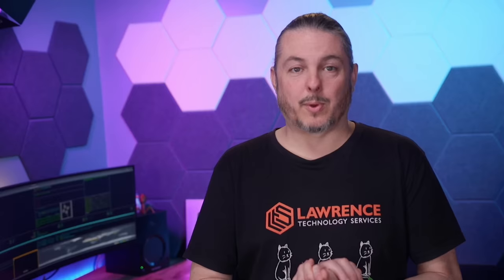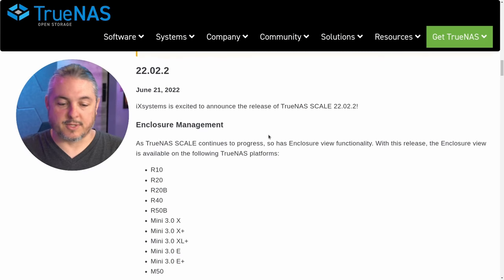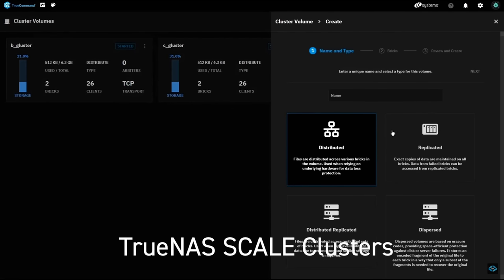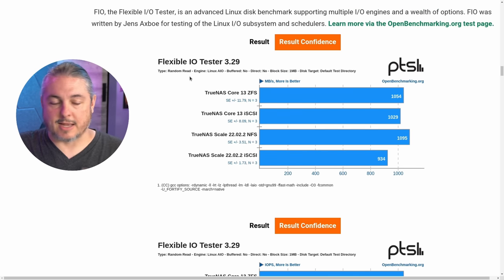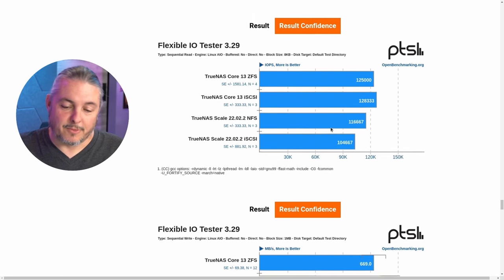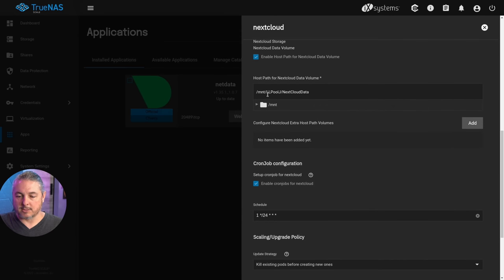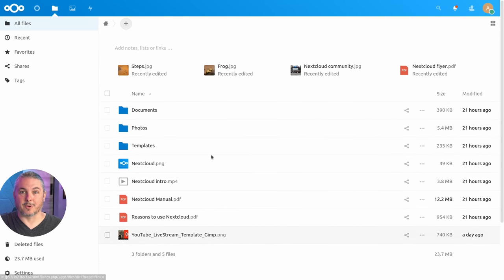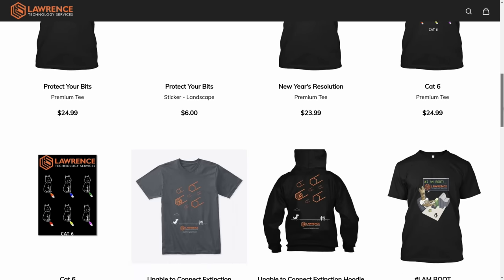TrueNAS Scale 22 02 2 Release Notes and Benchmarks VS TrueNAS Core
Benchmarks TrueNAS Core VS TrueNAS Scale

⏱️ Timestamps ⏱️
00:00 TrueNAS Scale 22.02.2
03:50 Release notes
04:43 TrueNAS Clustered File Systems & TrueCommand
06:01 TrueNAS Scale VS Core NFS & iSCSI Benchmarks
08:38 TrueNAS Scale 22.02.2 Docker Applications